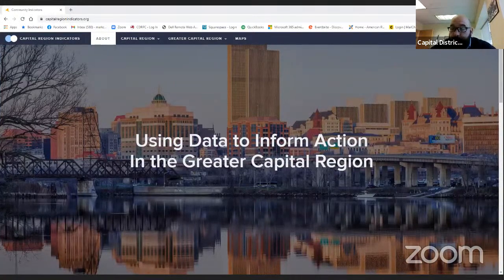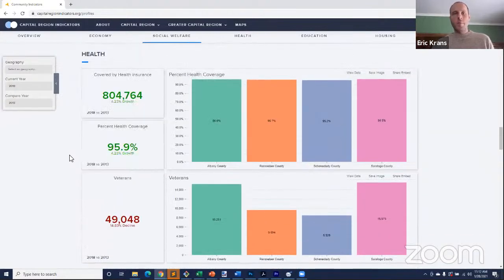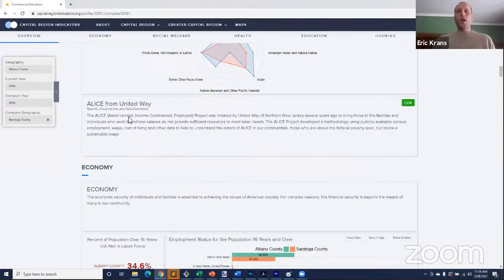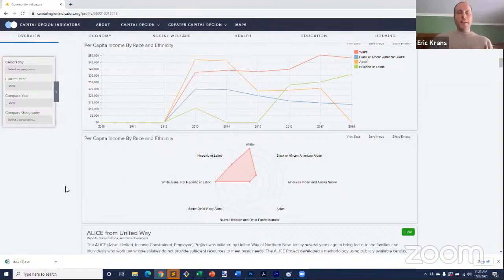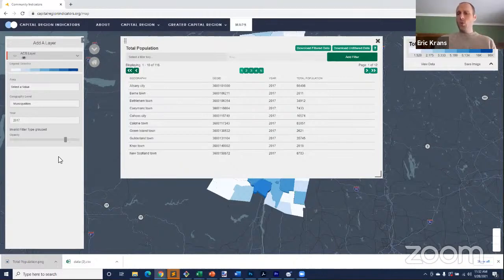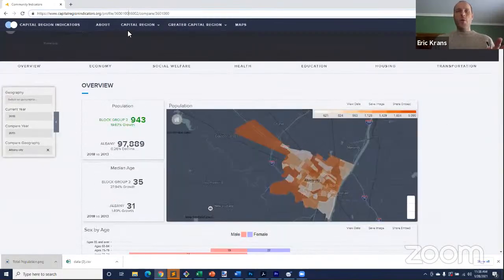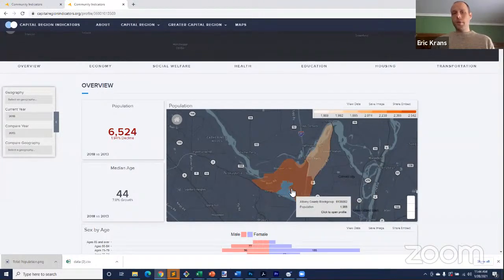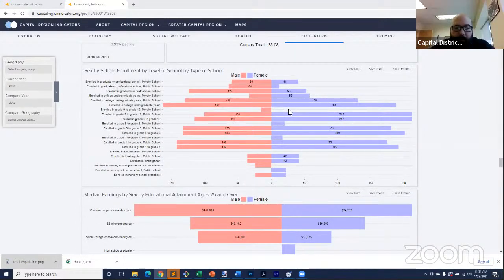Capital Regional Indicators Website Training